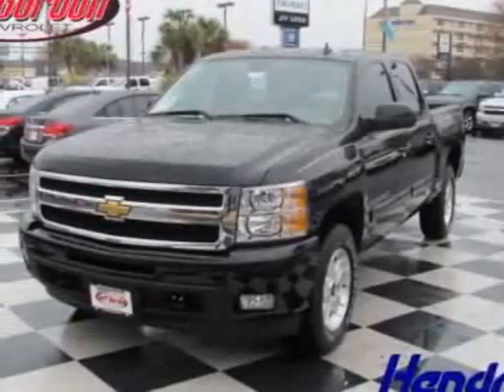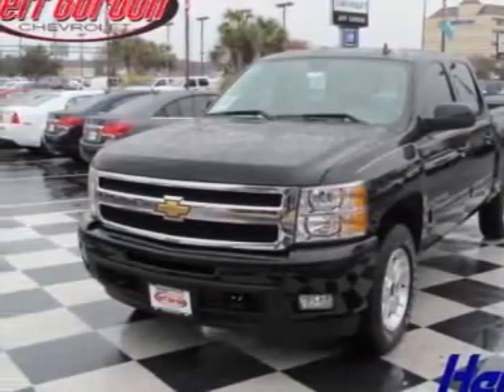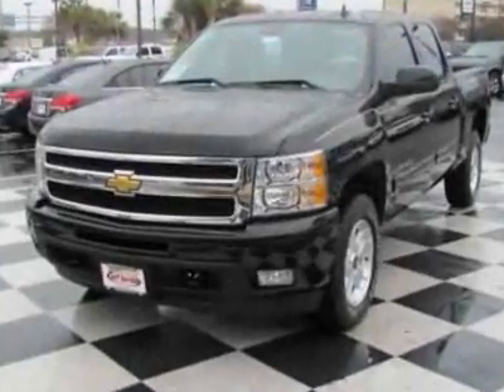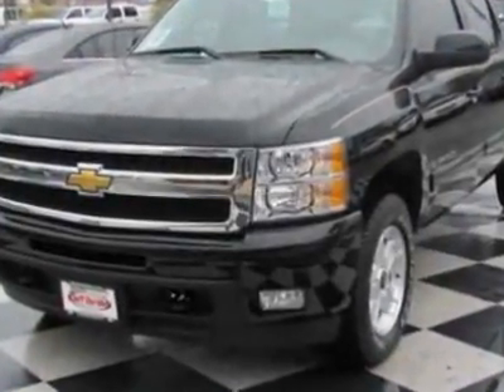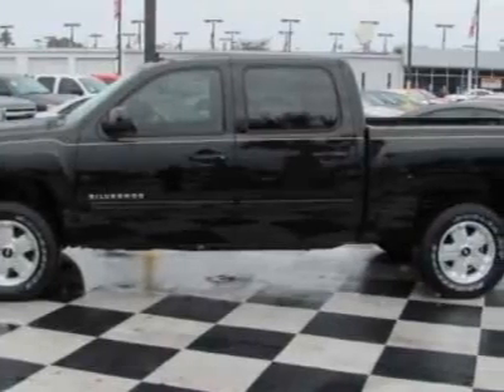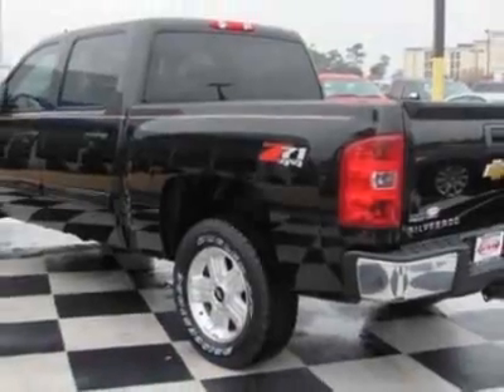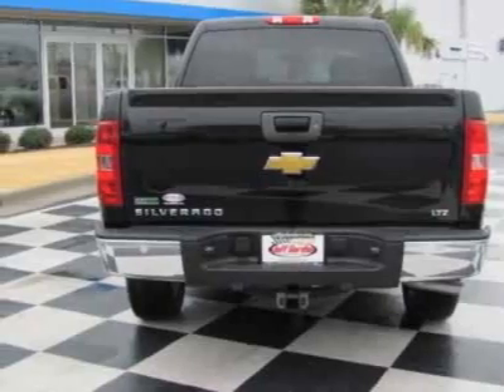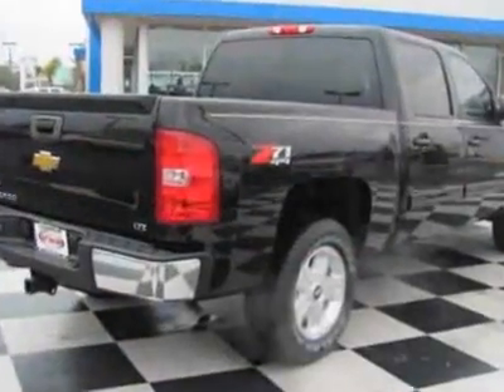2011 Chevrolet Silverado 1500 4WD Crew Cab 143.5" LT Truck - Wilmington, NC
Jeff Gordon Chevrolet, Wilmington, NC - Chevrolet Silverado 1500 LT